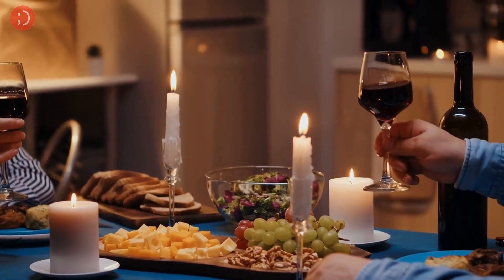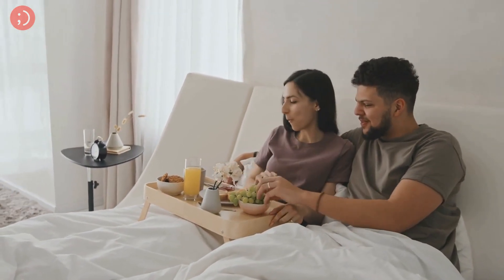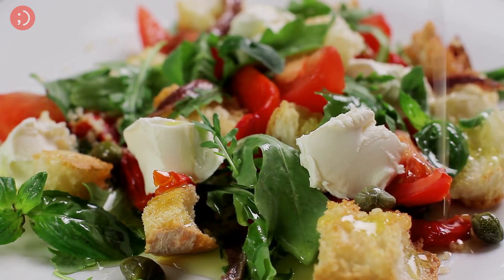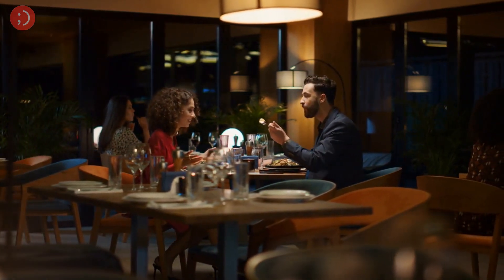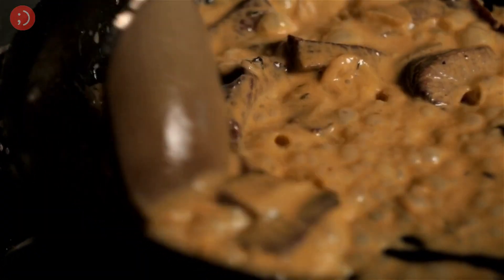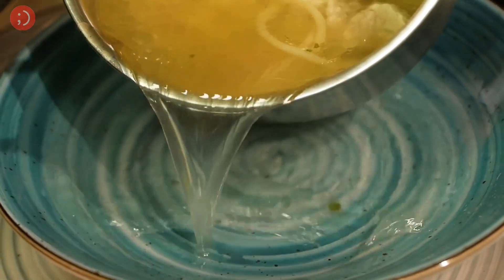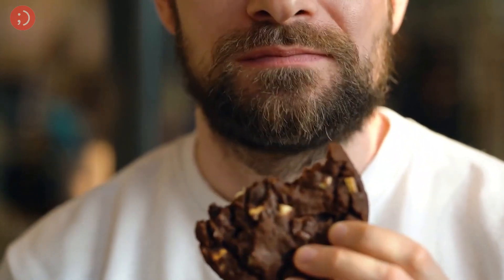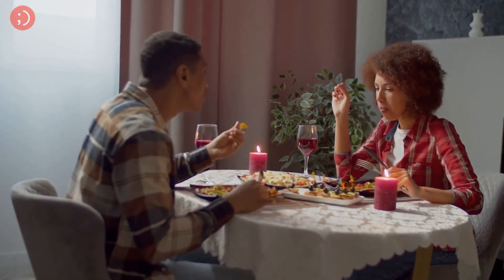9 Comfort Foods to Make for Your Significant Other That They Will Love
In this video, we'll show you 9 delicious and comforting meals to make for your significant other on a cozy night in. From breakfast in bed to freshly baked cookies, these dishes are sure to make your loved one feel appreciated and happy. We'll explain why each dish is a great choice and give you some tips for making them. So why not surprise your significant other with a comforting and delicious meal? Watch now and get inspired!

COPYRIGHT ISSUES: If you see a clip that you own that you did not submit or give consent for use, we have likely received false permissions and would be happy to resolve this for you!

*FAIR-USE COPYRIGHT DISCLAIMER* Copyright Disclaimer Under Section 107 of the Copyright Act 1976, allowance is made for "fair use" for purposes such as criticism, commenting, news reporting, teaching, scholarship, and research. 1) This video has no negative impact on the original works (It would actually be positive for them) 2) This video is also for teaching purposes. 3) It is not transformative in nature. 4) I only used bits and pieces of videos to get the point across where necessary. This channel does not own the rights to these video clips.

2) 34 Things You’ll Only Understand If You Grew Up in the 60s (sixties) or 70s (seventies). OK Boomer!

8) 45 Crush Quotes About That Wonderful Person That Never Leaves Your Mind - Sad Love Quotes About Life

9) 23 Funny Dog Grooming Haircut Fails Compilation 2018 That Will Either Make You Laugh or Cringe